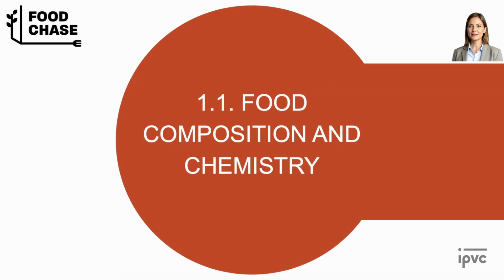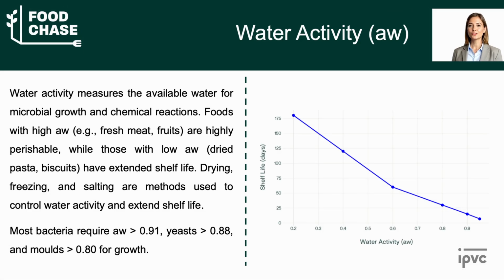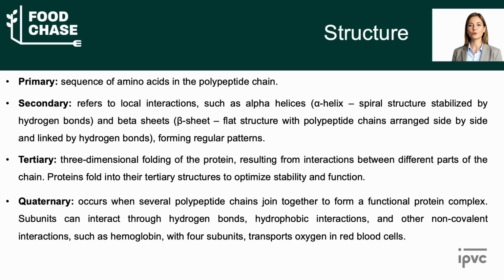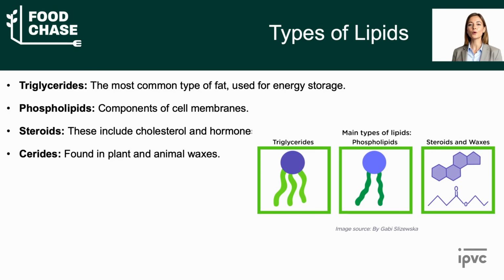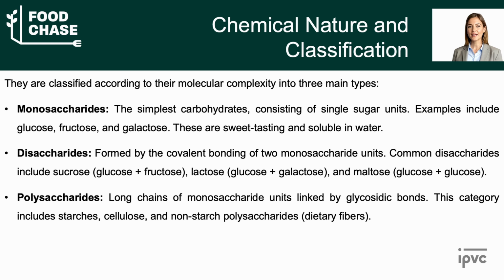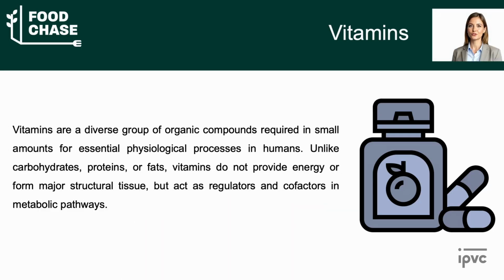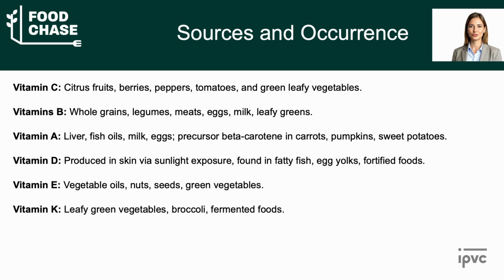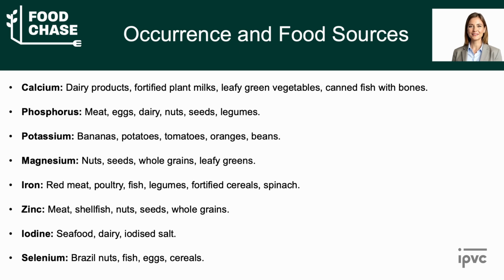Identify the major components of food, water, proteins, fats, carbohydrates, vitamins, and minerals.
This video introduces the fundamental components of food, including water, proteins, fats, carbohydrates, vitamins, and minerals. It explains their roles in nutrition and overall food composition.